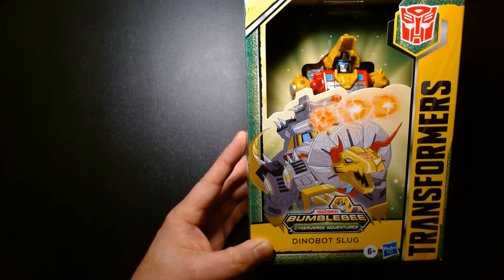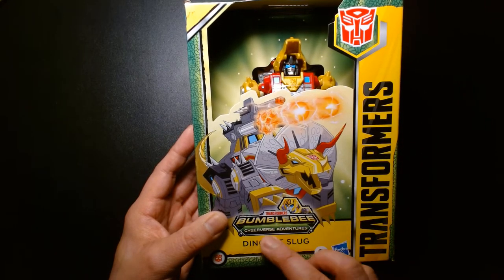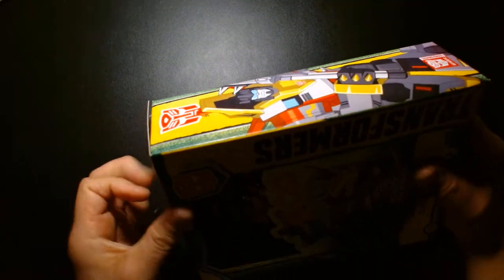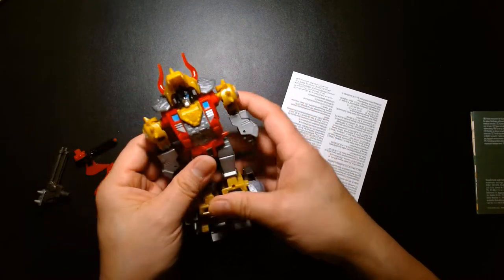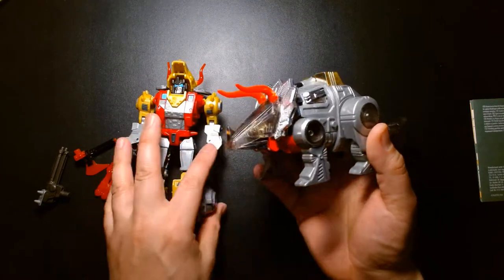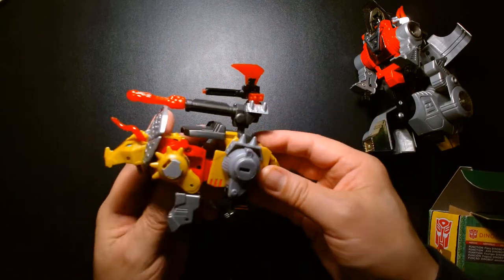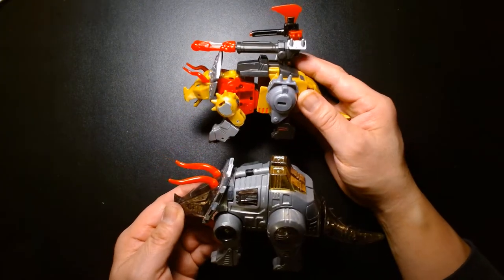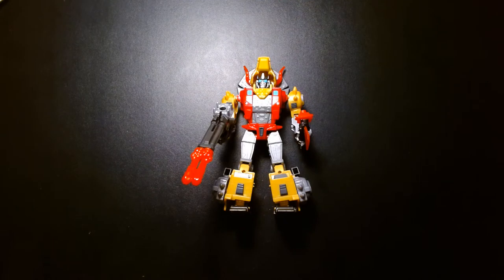Transformers Cyberverse Dinobot Slug Unboxing and Review (As usual, struggling with transformation)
Welcome back! Today you can watch me struggle to transform Dinobot Slug.

So, pull up a chair, sit back, relax, listen, watch and take pity on me as I try not to mistransform this cool dinobot.